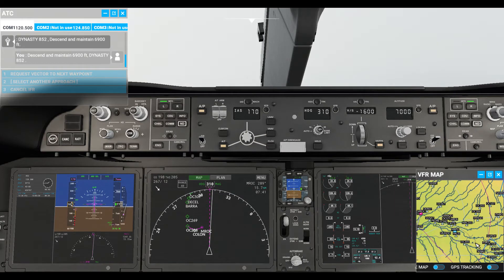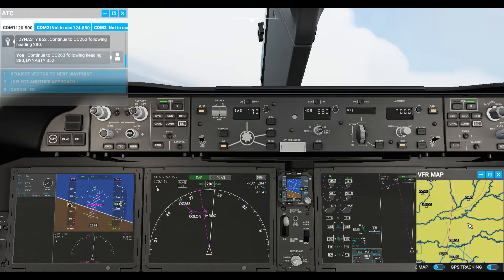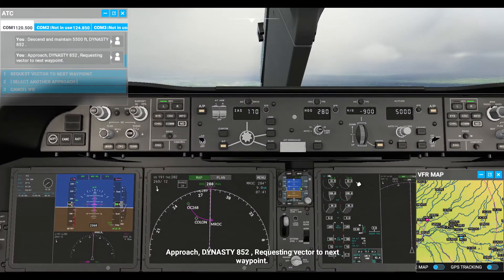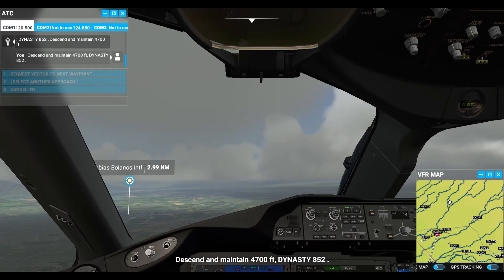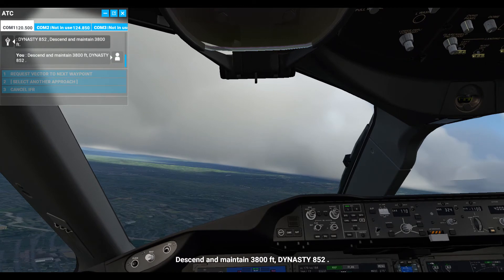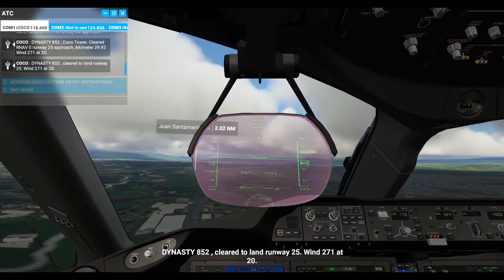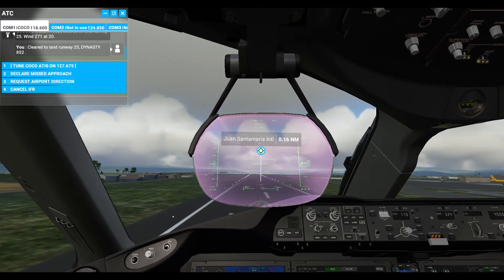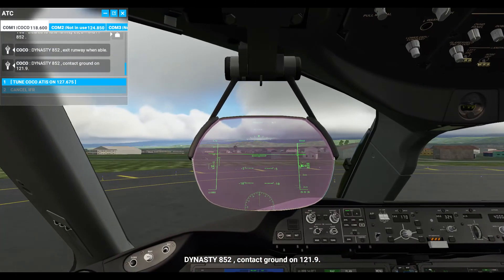Boeing的機場暨巴士站Microsoft Flight Simulator 2020 NICARAGUA MANAGUA INTL-COSTA RICA Juan Santamaría intl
787-10.尼加拉瓜 馬拿瓜-哥斯大黎加